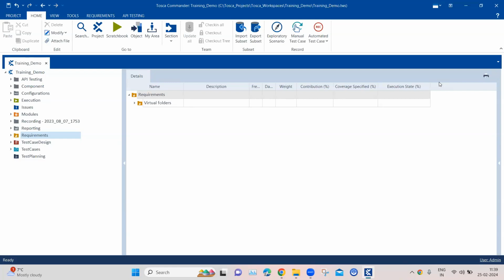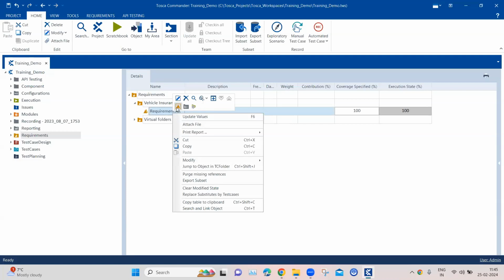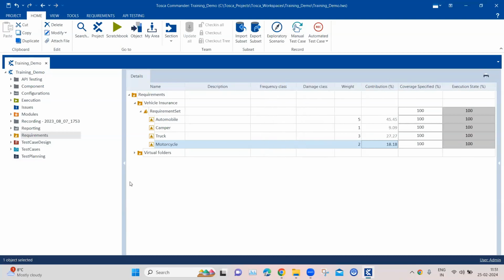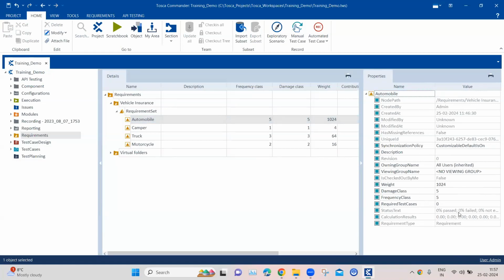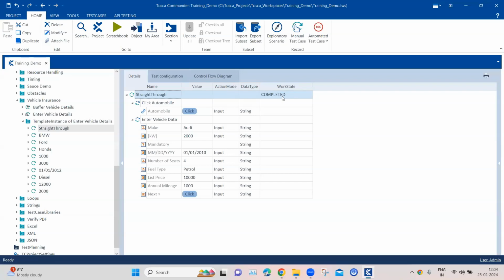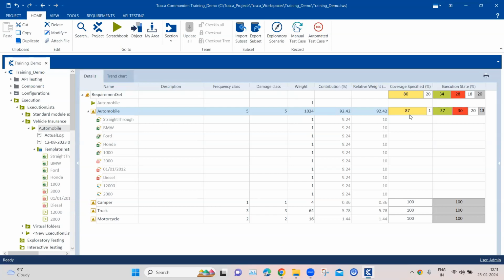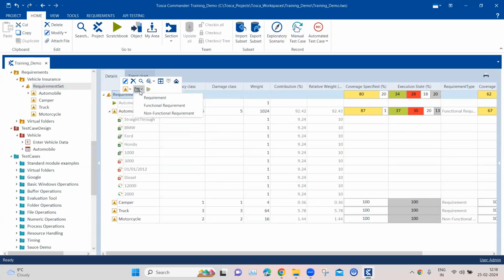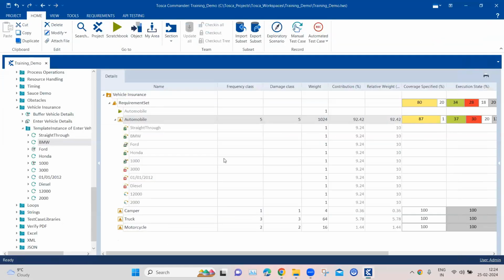Tosca Tutorial | Live Webinar Session | Requirements Management | Risk Based Testing | Live Project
Unlock the Power of Requirements Management and Risk Based Testing with Tricentis Tosca!

In this hands-on webinar we will delve into the world of requirements management and Risk-Based Testing using Tricentis Tosca. Whether you're a seasoned Tosca user or just starting out, this session will equip you with the knowledge and skills to efficiently create, organize, and manage requirements, while seamlessly implementing Risk-Based Testing strategies for enhanced test coverage and efficiency.

Agenda:

Introduction to Requirements Management in Tricentis Tosca:
Understand the importance of effective requirements management
Learn how to create, organize, and trace requirements in Tosca

Risk-Based Testing in Action:
Explore the fundamentals of Risk-Based Testing (RBT)
Implement RBT strategies within the Tricentis Tosca framework

Integration and Collaboration:
Discover how Tricentis Tosca facilitates collaboration between development, testing, and business teams
Explore integration possibilities with other tools for a seamless workflow

Best Practices and Tips:
Gain insights into industry best practices for requirements management and Risk-Based Testing
Learn tips and tricks for optimizing your testing processes in Tricentis Tosca

Live Demonstration:
Witness a live demonstration of creating and managing requirements in Tricentis Tosca
See Risk-Based Testing in action with practical examples

Learning Outcomes:
By the end of this webinar, participants will:
Have a comprehensive understanding of requirements management within Tricentis Tosca.
Acquire the skills to create, organize, and trace requirements efficiently.
Be well-versed in the principles and implementation of Risk-Based Testing.
Learn how to integrate Tricentis Tosca into their testing processes for maximum collaboration.
Walk away with practical tips and best practices for optimizing testing workflows.